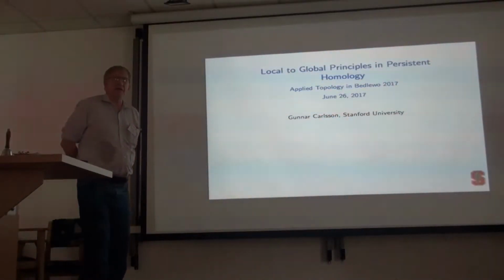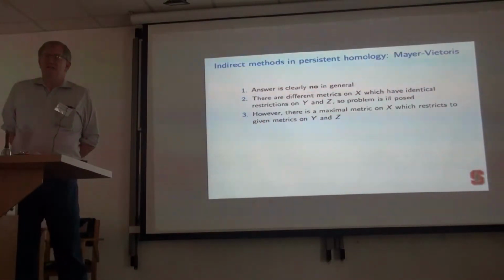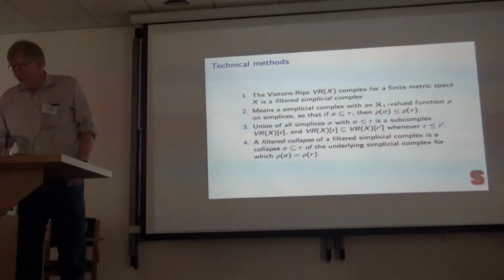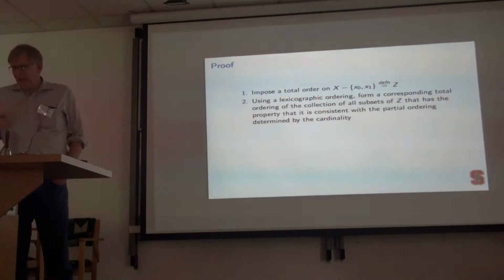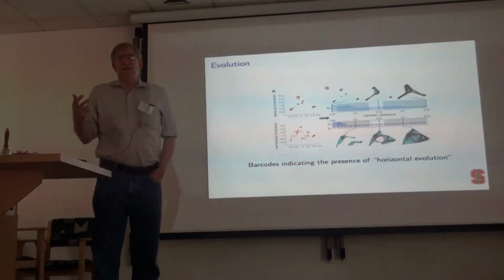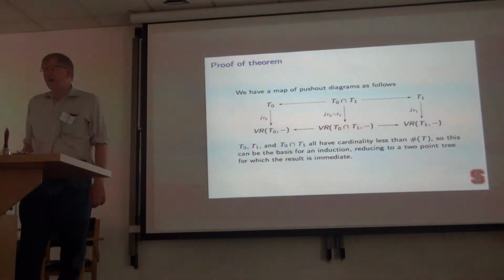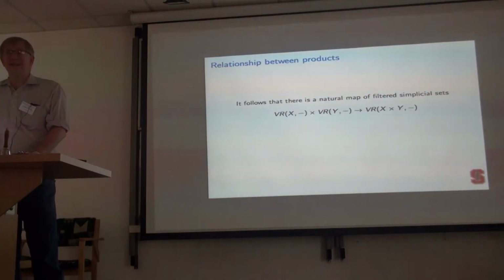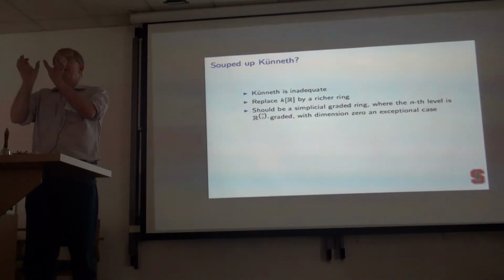Gunnar Carlsson (6/26/17) Bedlewo: Local to global principles for persistent homology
One could say that the goal of topology is to formulate “local to global
principles”. Such principles have not been discussed a great deal within the
applied topology/persistent homology world. I will discuss some results and
questions in this direction, including excision and Künneth formulas.